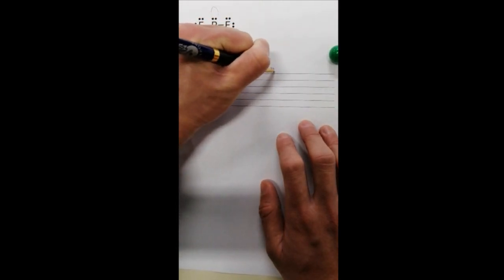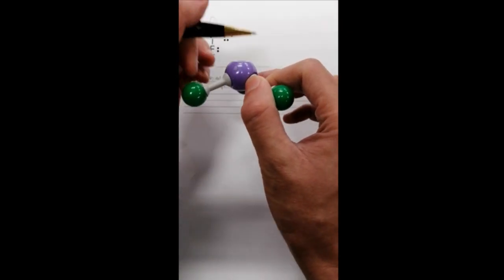Discussion on covalent bonding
Revision on Chapter 6 and 7 worksheet task (There were blurs in some parts of the videos- which led to these sections being removed from the video); Resources from VCE PAT Chemistry Blog